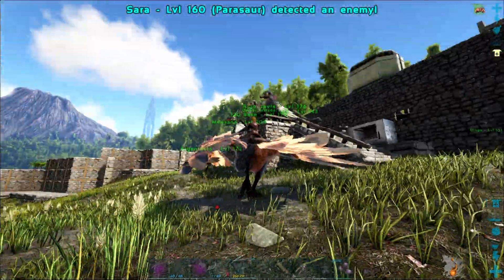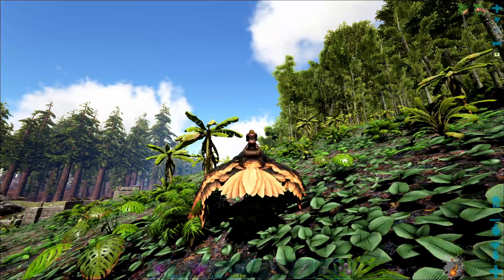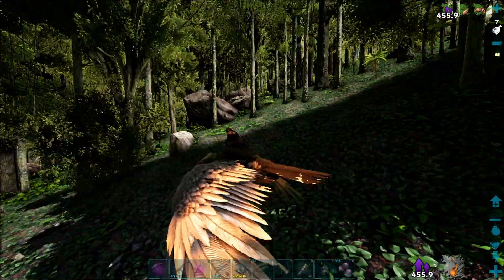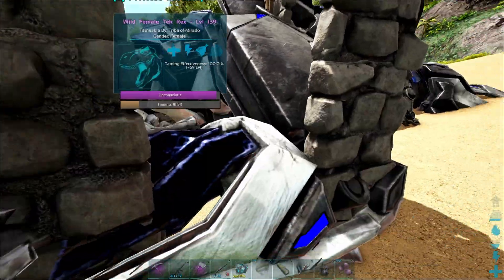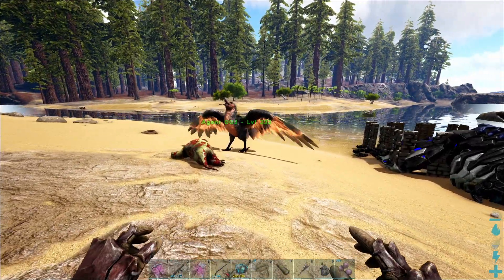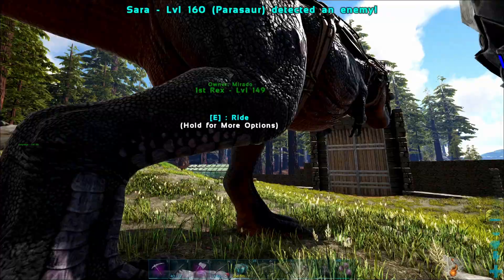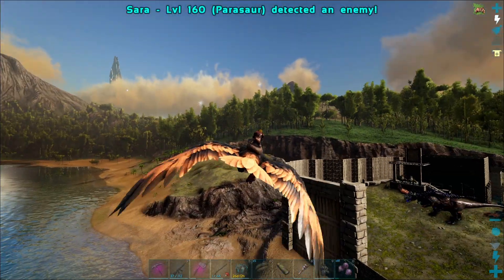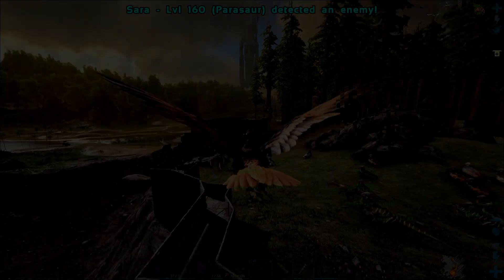Base Upgrades with Higher Walls to Hold Our New Tek Rex on the Island in Ark Survival Evolved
Base Upgrades with Higher Walls to Hold Our New Tex Rex on the Island in Ark Survival EvolvedAfter many fails in getting a new anky or doedicurus we get lucky and find a great new Tek Rex to join the army.  The base was lacking so then we made some upgrades.

00:00 Intro
00:40 A Tek Find
02:27 Knocking it Out
07:58 Taking it Home
08:43 Changing Plans
12:32 A Second Level
16:20 The Shortest Adventure
24:12 Texture
27:42 Raising the Walls Further